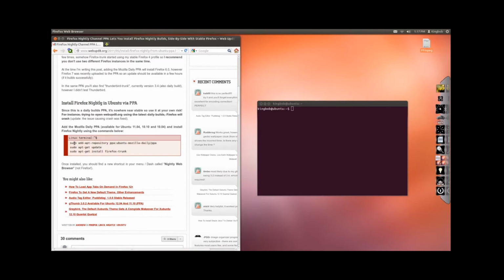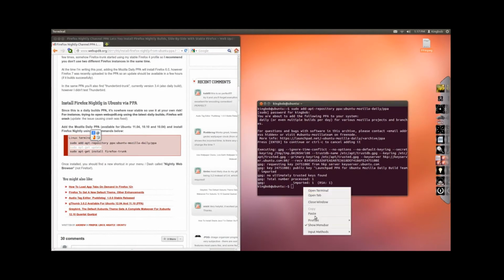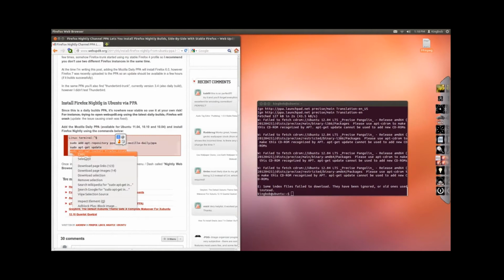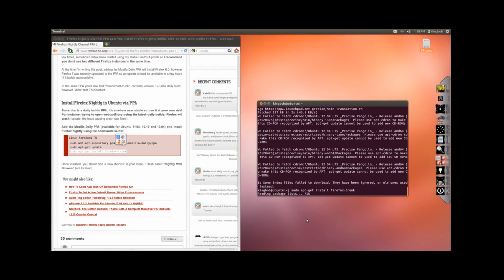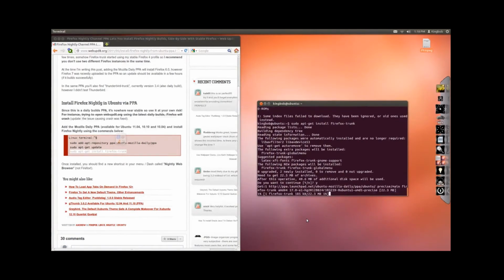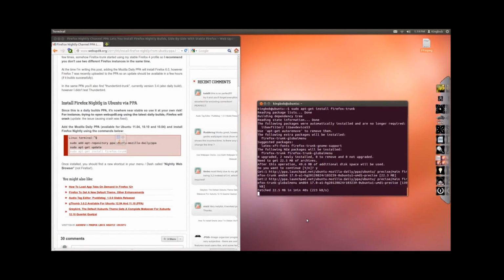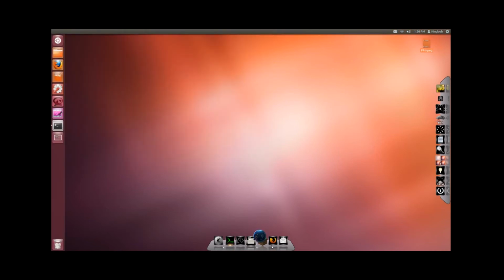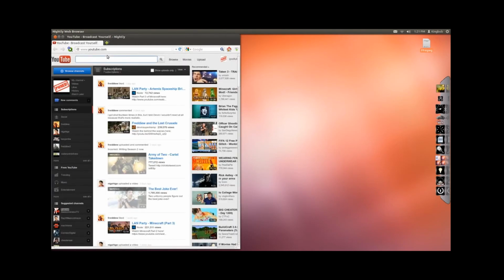HowTo: Firefox Nightly on Linux [Ubuntu 12.04+]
This is a short video that will show you how to get firefox nightly running on your Linux system.  I was using Ubuntu 12.04 for the video.

*Enter the following 3 lines in your Terninal one line at a time*:

sudo add-apt-repository ppa:ubuntu-mozilla-daily/ppa

sudo apt-get install firefox-trunk